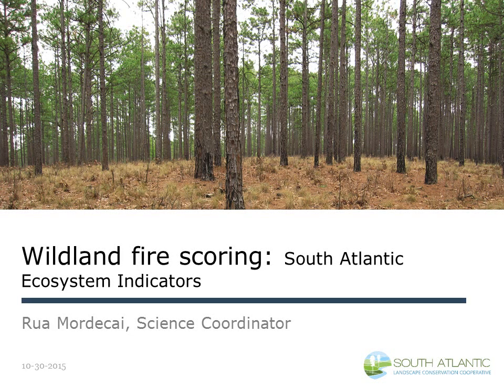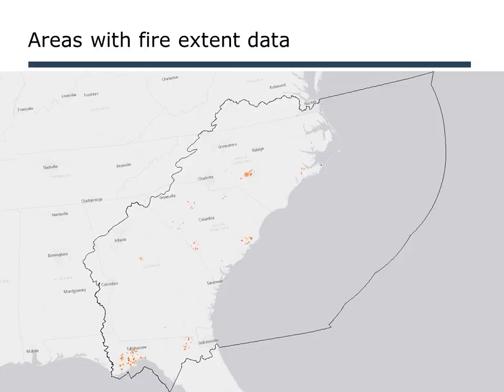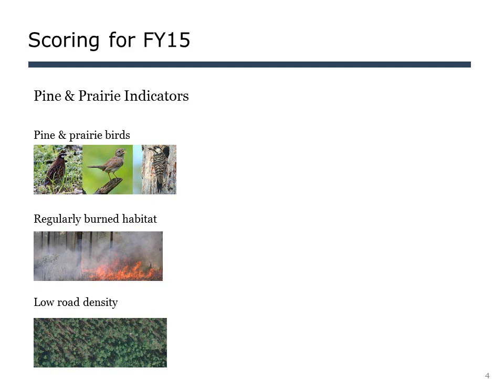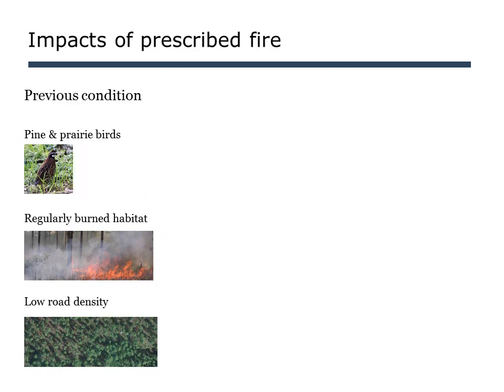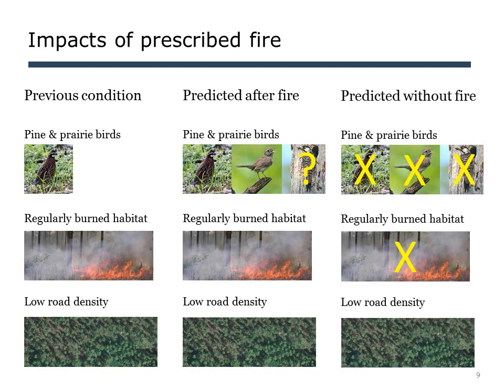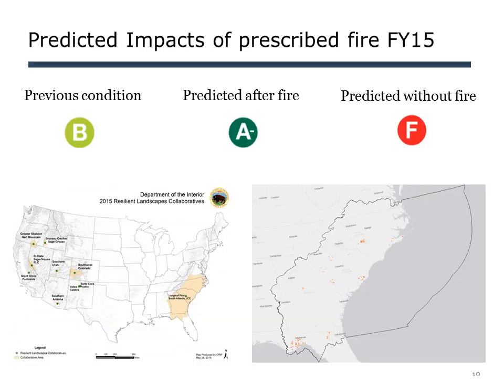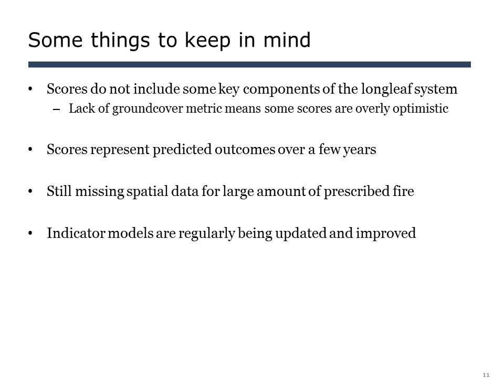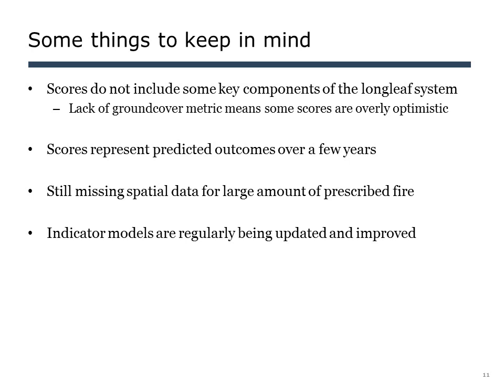Wildland fire scoring - South Atlantic Blueprint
Overview of Indicator scoring methods for the Wildland Fire Resilient Landscapes Project. This short video covers the approach for FY15